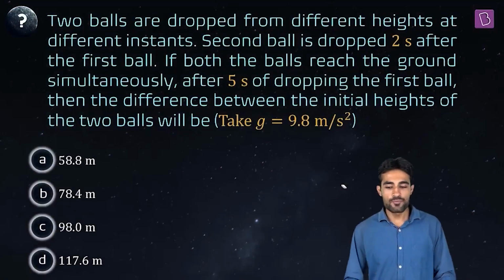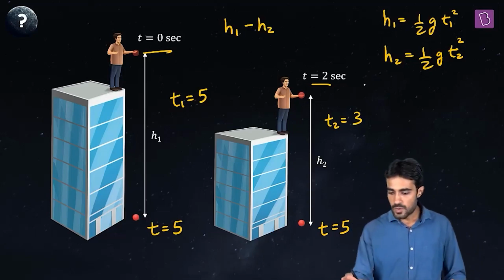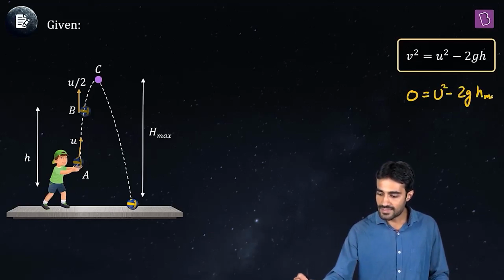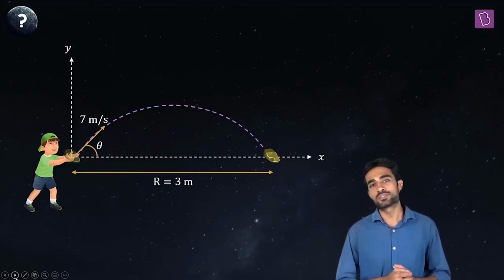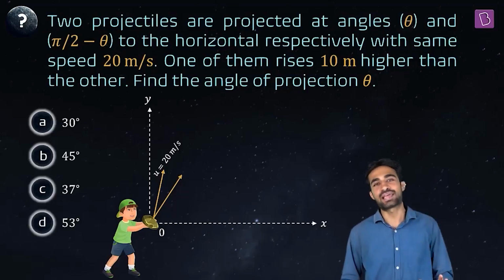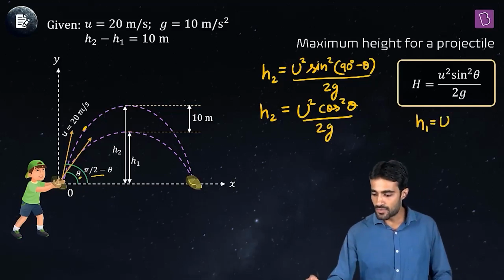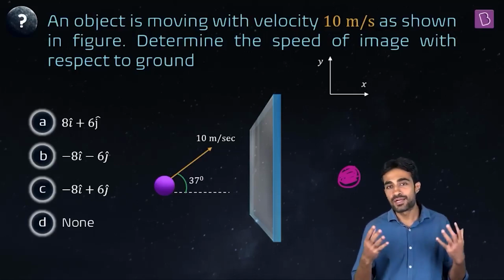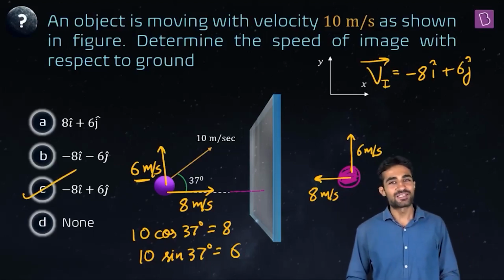Daily Quiz #141| Class 11-12 & Droppers | Physics | Nikhil Sir | NEET 2021/ 2022 | BYJU'S NEET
Question 1: 00:02 Motion under gravity
Question 2: 03:29 Motion under gravity
Question 3: 06:49 Projectile Motion
Question 4: 10:11 Angle of Projection
Question 5: 15:02 Speed of Image